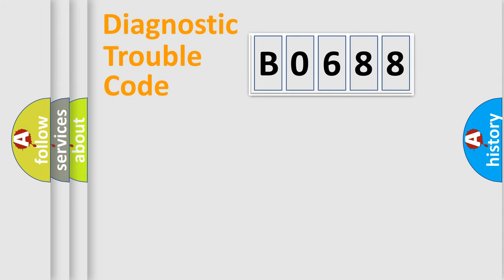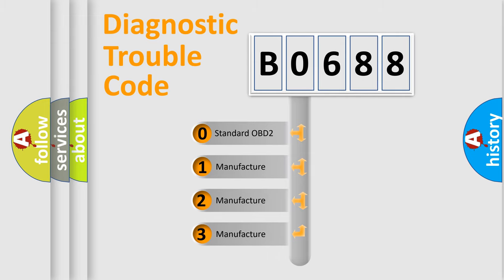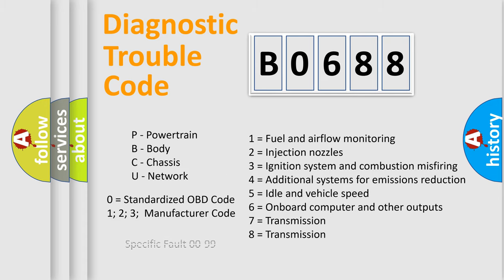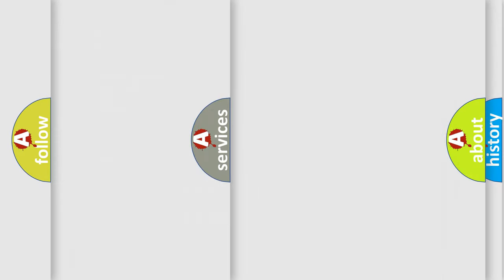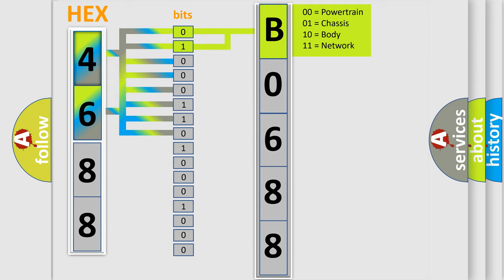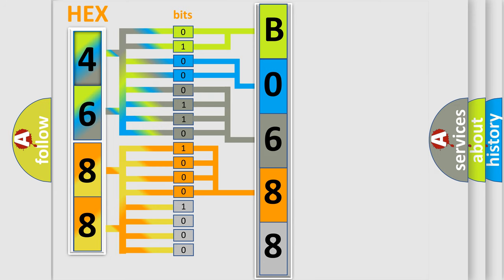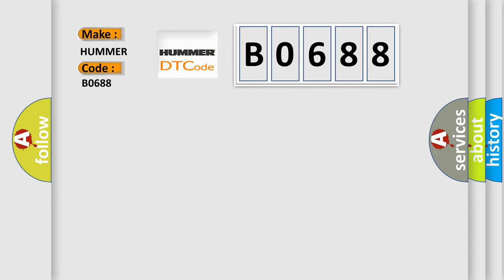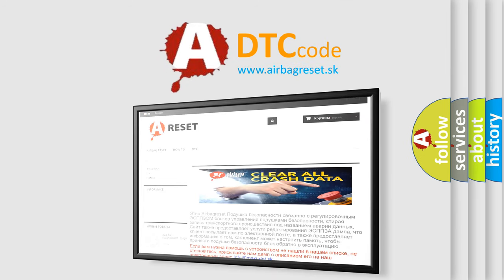DTC Hummer B0688 Short Explanation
Contents:
0:21 Basic DTC analysis according to OBD2 protocol standard.
1:48 Insight into programming
2:58 A diagnostically understandable description of the Diagnostic Trouble Code
3:05 Basic error definition

Make:
HUMMER
Code:
B0688
Definition:
C2 Can Bus - Bus Off
Description:
The CAN C bus has been disabled due to a circuit or processor fault.